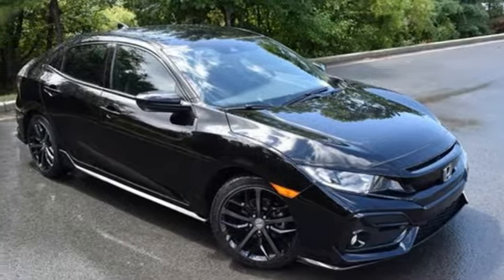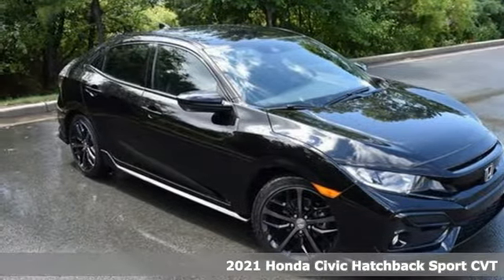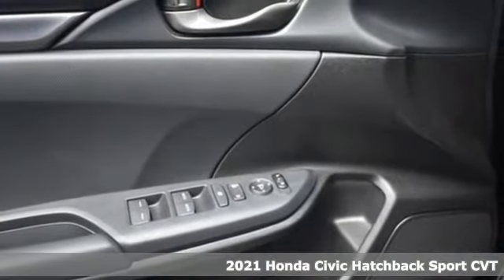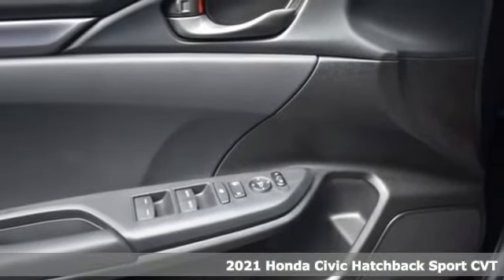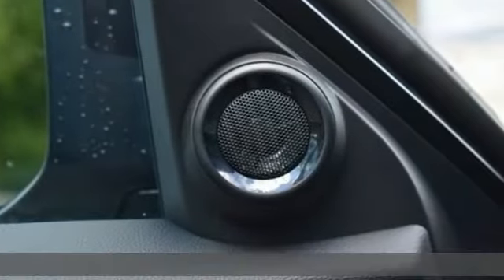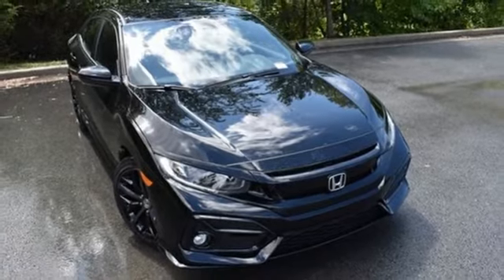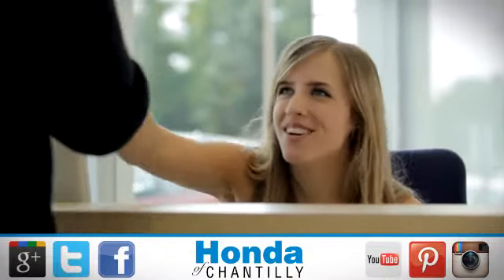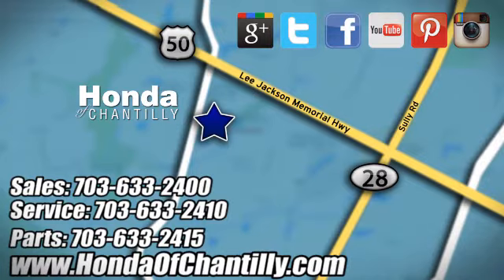New 2021 Honda Civic Washington DC MD Chantilly, DC HCMU231681 - SOLD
Year: 2021
Make: Honda
Model: Civic
Trim: Sport
Engine: 1.5L I4 DOHC 16V
Transmission: CVT
Color: Black
Interior: Black
Stock #: HCMU231681
VIN: SHHFK7H45MU231681
Crystal Black Pearl 2021 Honda Civic Sport CVT 1.5L I4 turbocharged DOHC 16Vbrbrbr29/35 City/Highway MPG We make every effort to provide accurate information but please verify options and price with management before purchasing. All vehicles are subject to prior sale. All financing is subject to approved credit. Dealer installed options are additional. Stock photo colors, options and trim levels may vary. Not responsible for typographical errors. Published price subject to change without notice to correct errors and omissions or in the event of inventory fluctuations. Vehicles may be in transit to dealer. Vehicle photos may not match exact vehicle. Please call to confirm availability status. All prices exclude taxes, title, license, and a $899 documentation fee. Model tested with standard side airbags (SAB). Government 5-Star Safety Ratings are part of the National Highway Traffic Safety Administration (NHTSA). New Car Assessment Program **Based on model year EPA mileage ratings. Use for comparison purposes only. Your mileage will vary depending on driving conditions, how you drive and maintain your vehicle, battery pack age/condition, and other factors.

Address:
4175 Stonecroft Boulevard